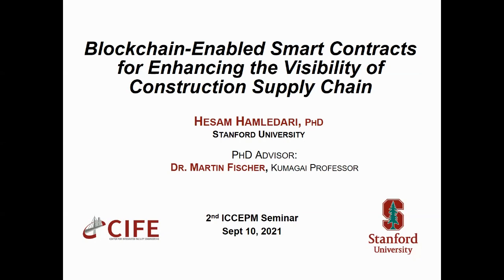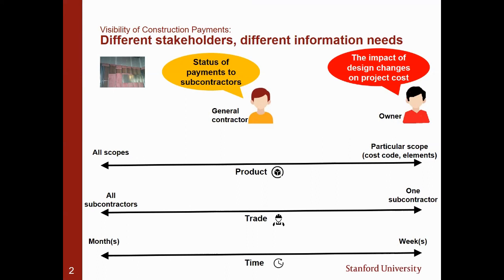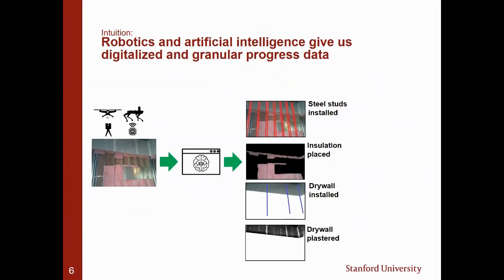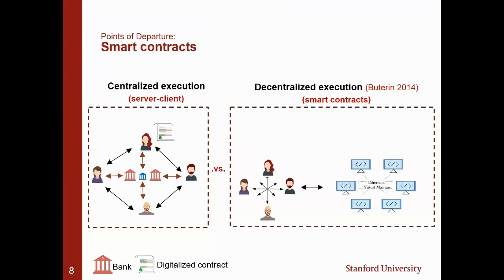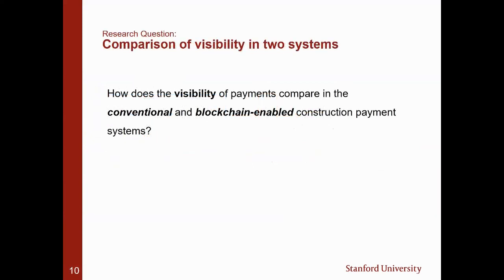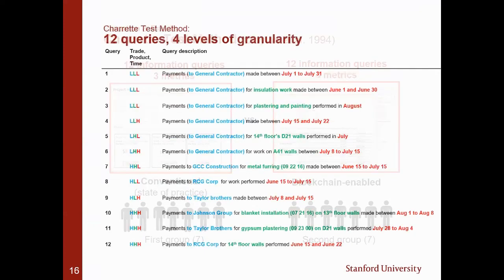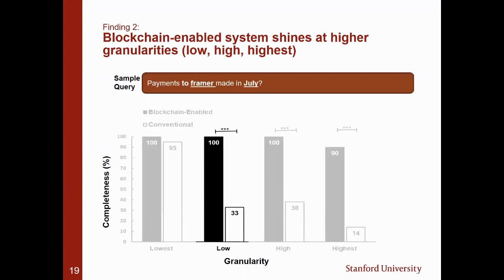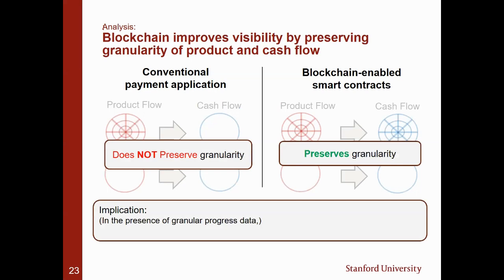Blockchain-Enabled Smart Contracts for Enhancing the Visibility of Construction Supply Chain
■ The 2nd ICCEPM International Seminar (September 10, 2021) ■

[Blockchain for Construction]

Distributed ledger technologies (DLT), also referred to as Blockchain, has seen increased interest as a core technology to enable digital transformation in the construction industry. Blockchain enables transactions to be recorded and linked together to form a “chain” that’s known as a distributed ledger. The technology is envisioned to have benefits in numerous areas including smart contract tracking, streamlining supply chains, accelerate payment processing, instantaneous collaboration and predictive asset maintenance.
The seminar hosts four pioneers in this burgeoning research area from Korea, the U.S., and U.K. The first two presentations provide a more general overview and usage scenarios in our construction industry. The latter presentations provide specific adoption approaches in supply chain and work processes.

       - Hesam Hamledari (Stanford University, U.S.)